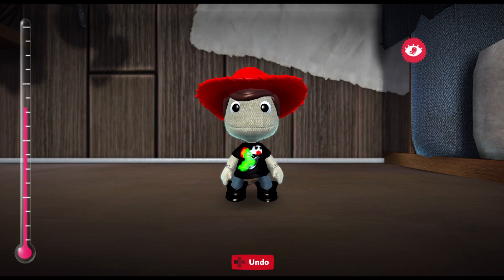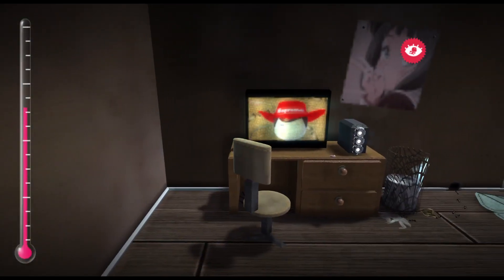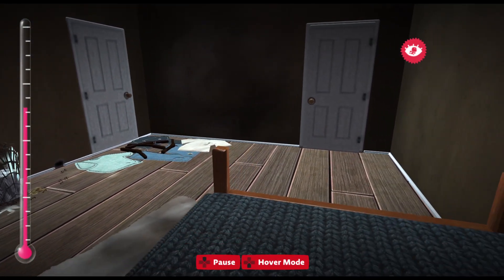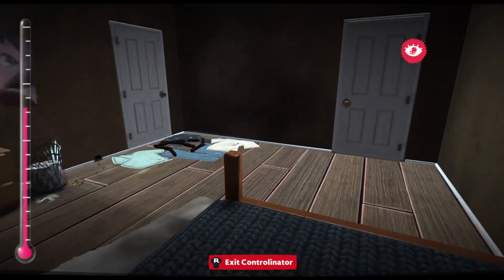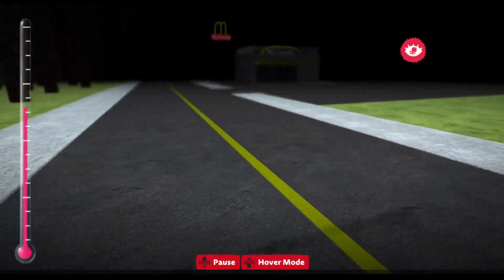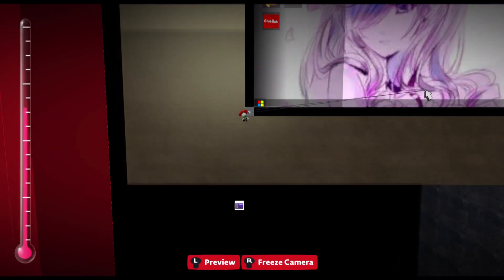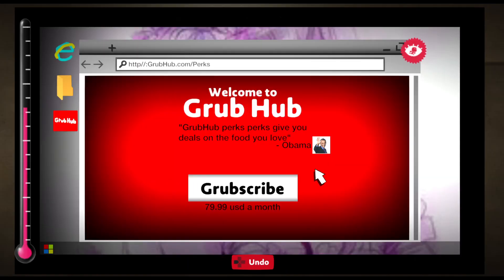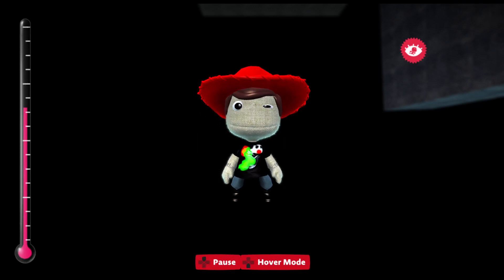Incel Level Progress